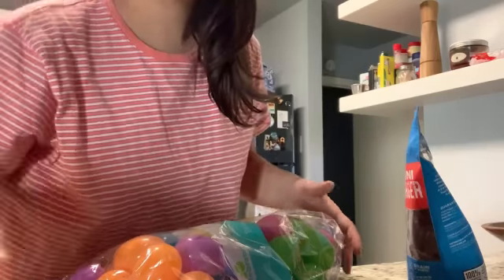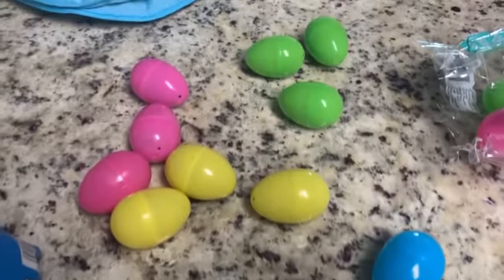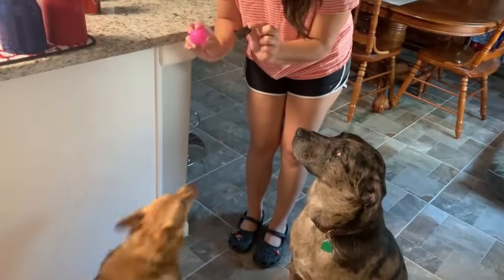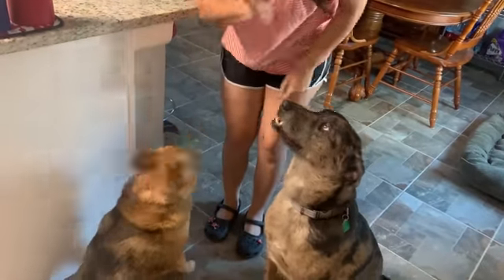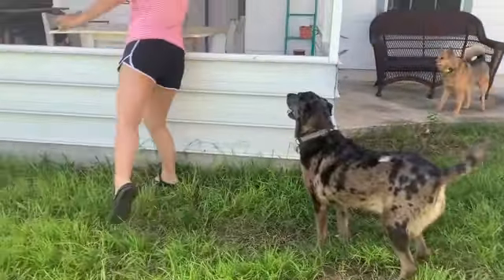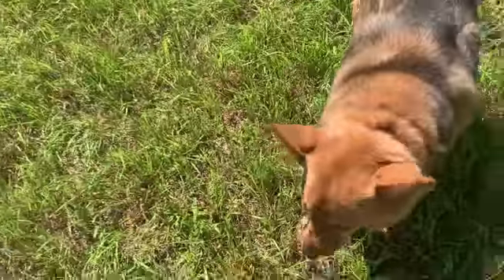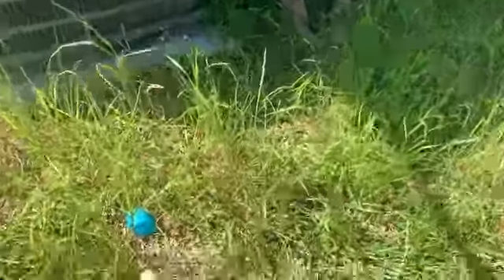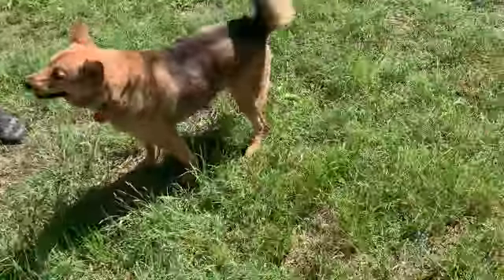Doggie Easter Egg Hunt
Happy EASTER!
***Video Intro and music credits***